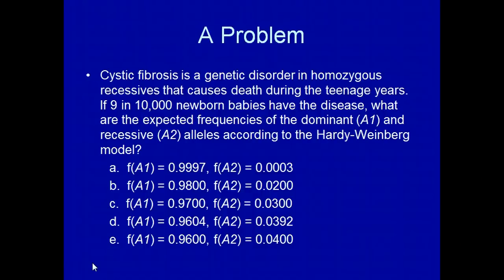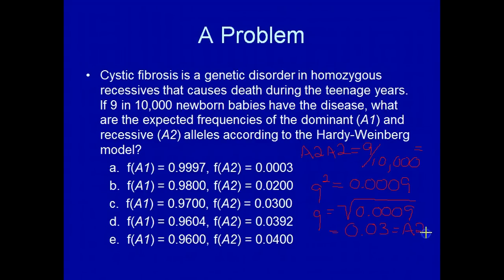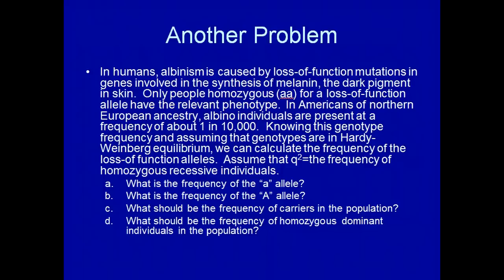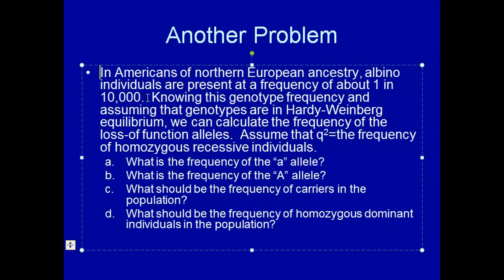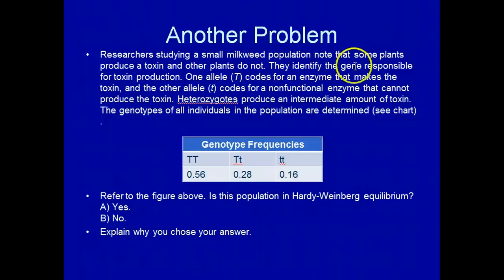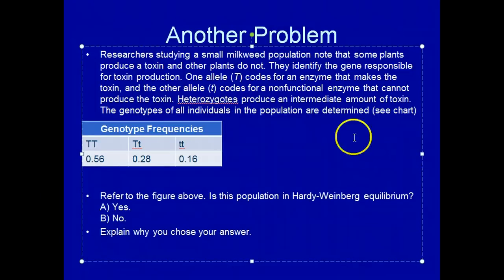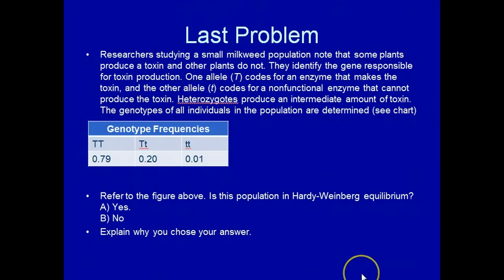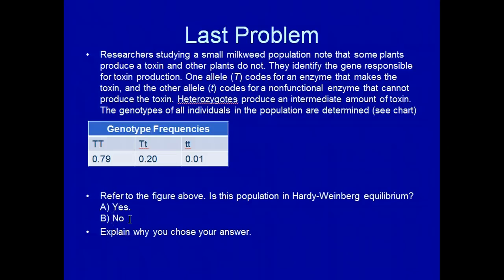Population Genetics, Part 2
Lecture for students in Evolution (BIO111) at Keene State College in the Spring of 2013